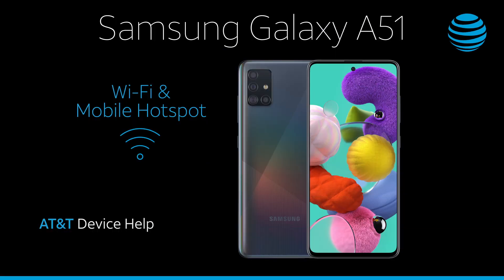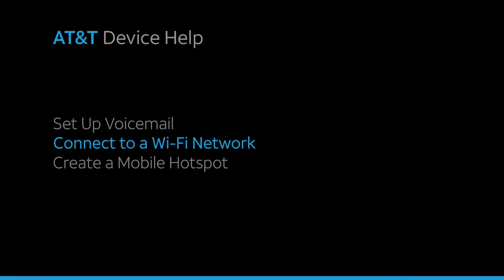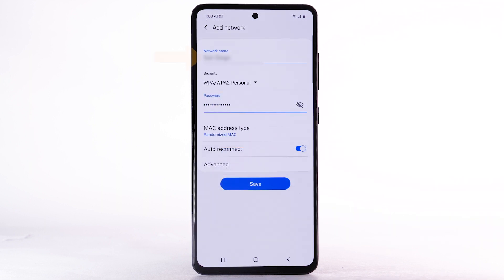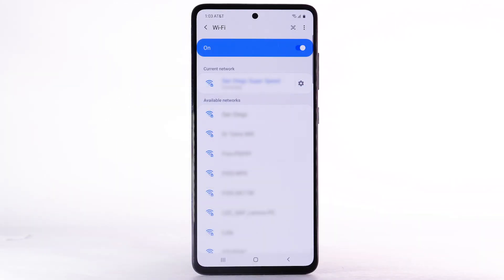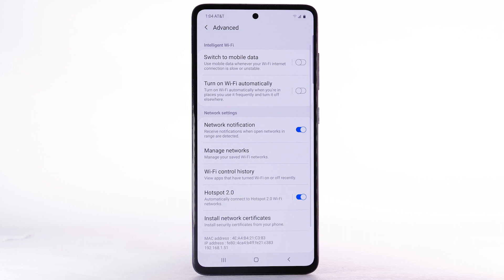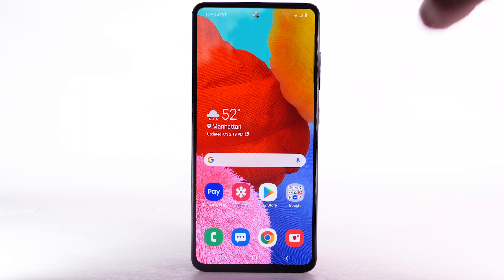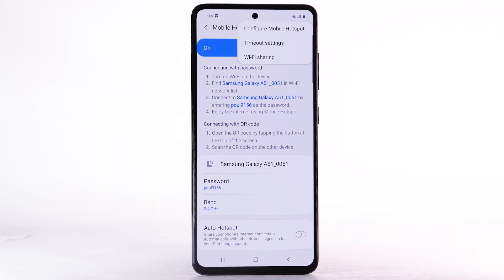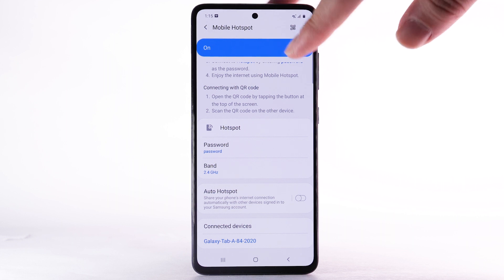How to Set Up Wi-Fi & Mobile Hotspot on Your Samsung Galaxy A51 | AT&T Wireless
Learn how to set up a personal hotspot and share the data connection on the Samsung Galaxy A51.

Turn Wi-Fi On & Off:
Notification bar,
Connect to a Wi-Fi Network:
If necessary, enter the network
password, select "Connect".
To connect to a hidden
or un-broadcasted Wi-Fi network,
scroll to and
select "Add network".
Select "Save".
Data transmitted
then select "Advanced".
Create a Mobile Hotspot:
such as smartphones,
tablets, Netbooks,
MP3 players, and more;
requires eligible data plan
or MobileShare.
Notification bar,
then select the Settings icon.
Select "Connections".
Select "Mobile Hotspot
and Tethering".
then select
"Configure Mobile Hotspot".
Adjust the network name,
password or security as desired,
connected devices will be
listed under Connected Devices.
To turn off Mobile Hotspot,
select the
Mobile Hotspot switch.
♪AT&T jingle♪